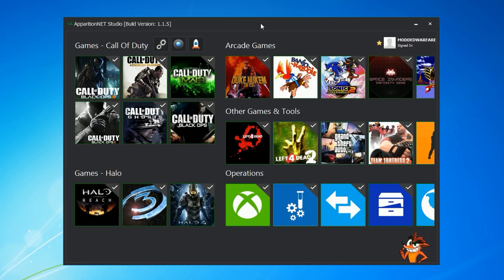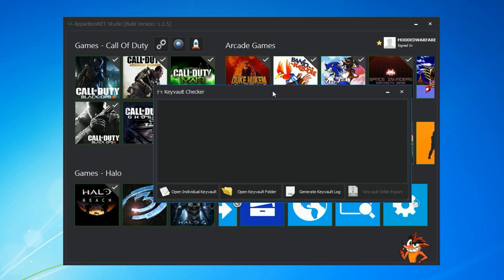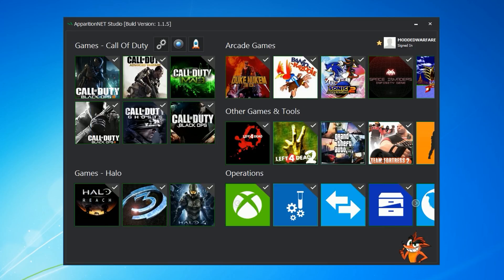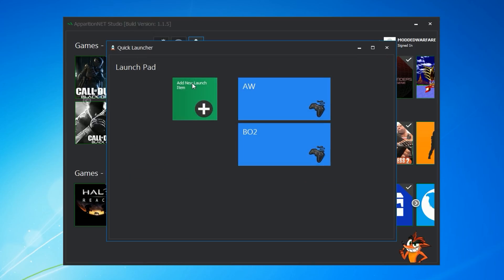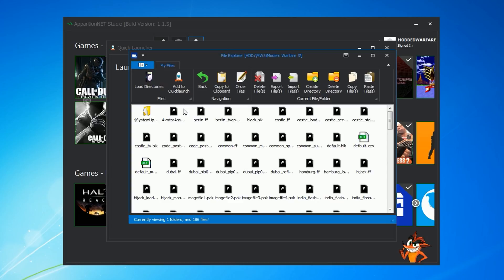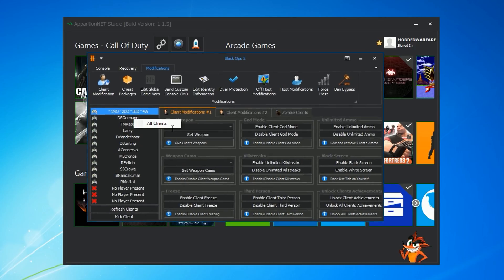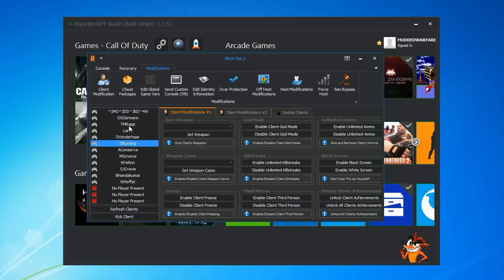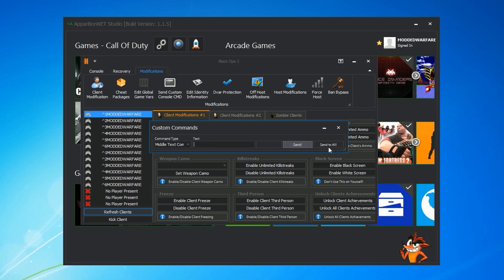ApparitionNET Studio v1.1.5 Update & Hidden Features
Showing the changed made in the new 1.1.5 update as well as showing some hidden features and addressing some confusion from some users.

If you need help with the software or have a license issue please contact the support AIM account "ApparitionNET".